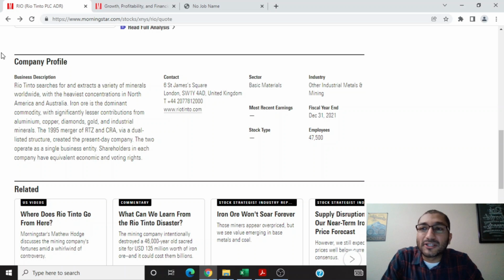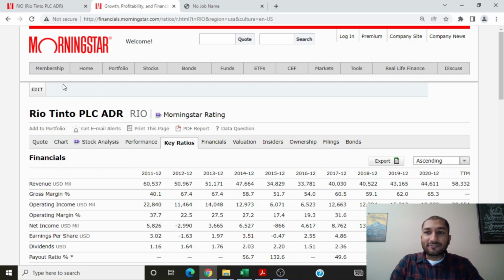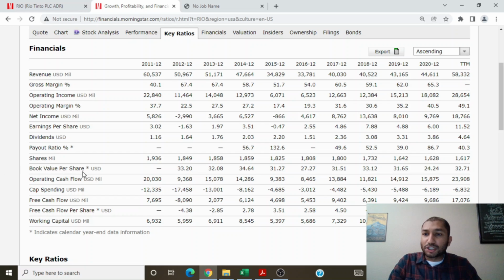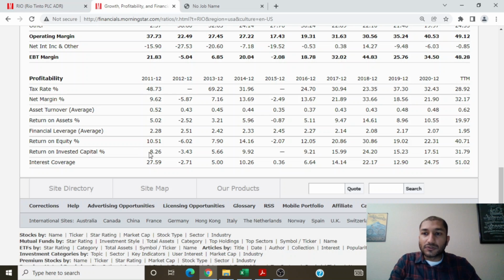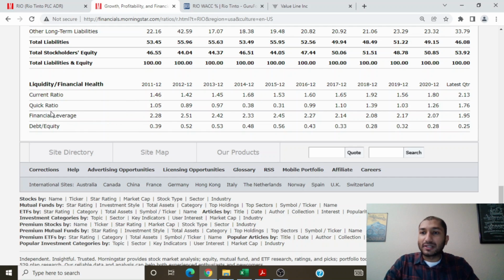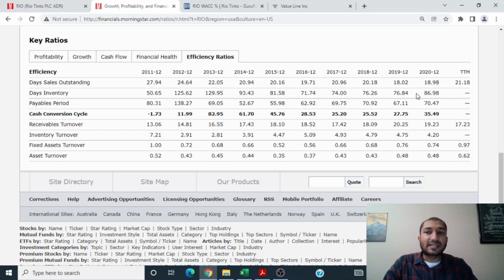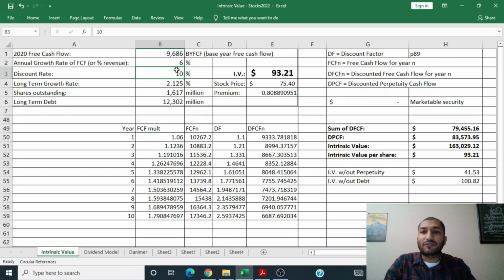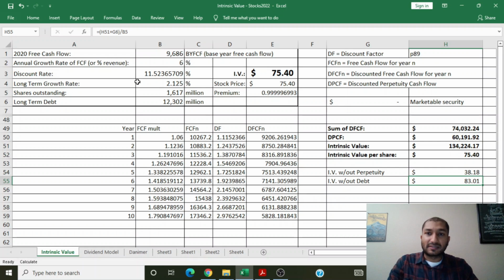Is Rio Tinto (RIO) Stock A Buy? Fundamental Analysis - Industrial Metals & Mining - Basic Materials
Is Rio Tinto PLC ADR (RIO) Stock A Buy? 2022 Fundamental Analysis - Investing in Rio Tinto. In this video, we look at Rio Tinto's Fundamentals. We review Rio Tinto's Business, Key Ratios, and perform a Discounted Cash Flow (DCF) analysis to find the intrinsic value. We review Key Ratios such as Revenue, Net Income, Shares outstanding, Dividends, Payout Ratio, Free Cash Flows (FCF), Financial Leverage, Current Ratio, Debt to Equity Ratio, Return on Equity (ROE), etc. We also compare Rio Tinto's current valuation to that of S&P 500.

Timestamp
0:00​ Introduction
0:35 Business Overview
2:49 Key Ratios Analysis
13:38​ Discounted Cash Flow Analysis / Intrinsic Value
16:27 Conclusion

Rio Tinto Group engages in exploring, mining, and processing mineral resources worldwide. The company offers aluminum, copper, diamonds, gold, borates, titanium dioxide, salt, iron ore, and uranium. It also owns and operates open pit and underground mines, mills, refineries, smelters, power stations, and research and service facilities. The 1995 merger of RTZ and CRA, via a dual-listed structure, created the present-day company. The two operate as a single business entity. Shareholders in each company have equivalent economic and voting rights. The company was founded in 1873 and is headquartered in London, the United Kingdom.